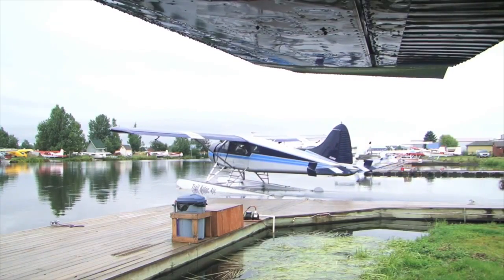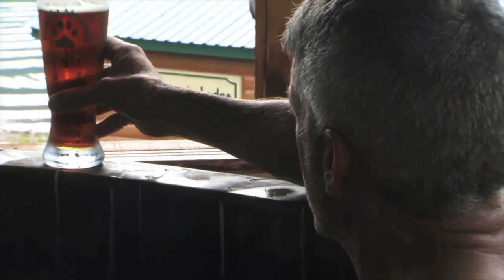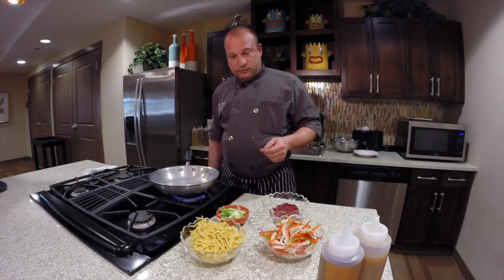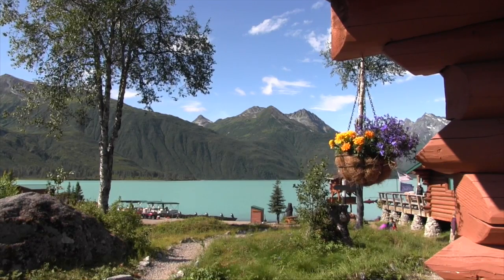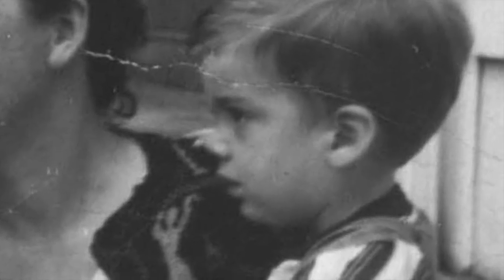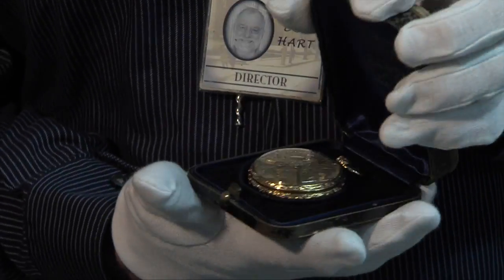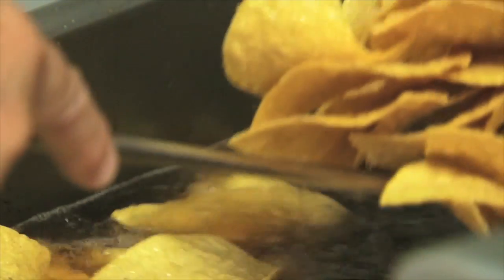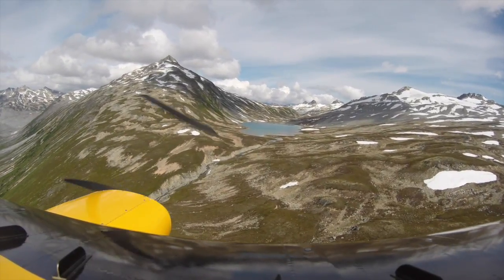Rick Dancer TV presents: Alaska, A Eugene Historian and lots more.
This is a great show. Plenty of cool local businesses to visit and we take you on a trip to Alaska. We'll introduce you to a relative of Eugene's founder and leave you with a cool video of a place few will ever visit.